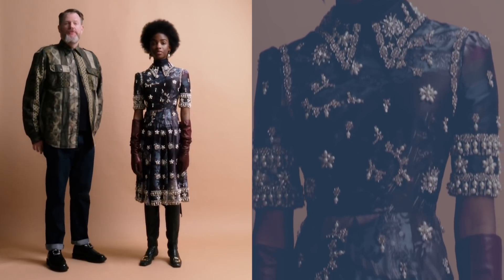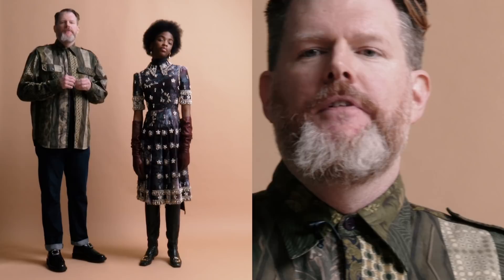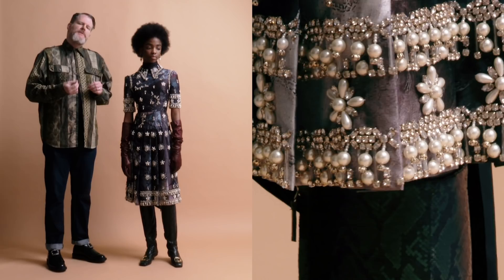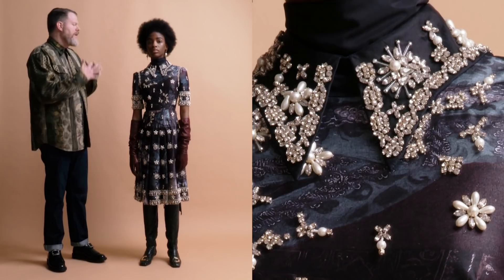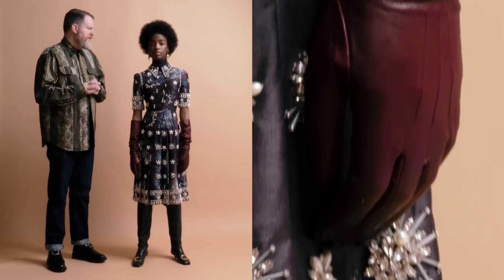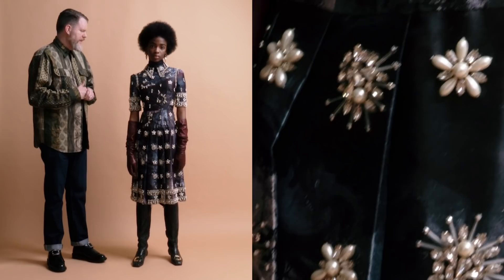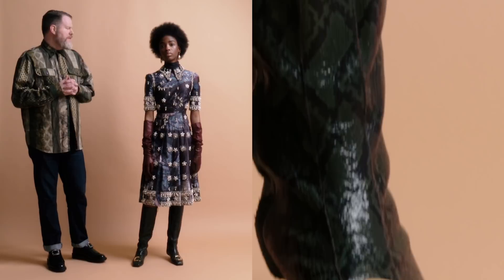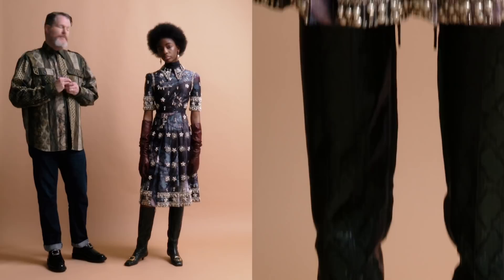Best in Show: @McQueen_Vault's John Matheson analyses Erdem A/W 19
John Matheson, archivist and owner of the @McQueen_Vault Instagram account, muses on his favourite look from Erdem A/W 19. Matheson discusses the pleating, trompe l'oeil detailing and embroidery – all of which interlink with the collection's key reference, Princess Orietta Doria Pamphilj.